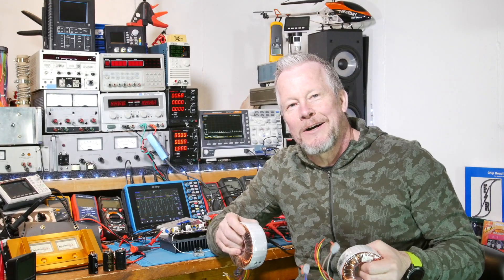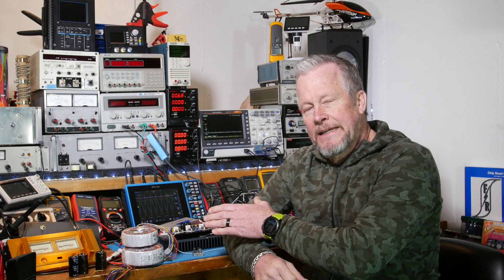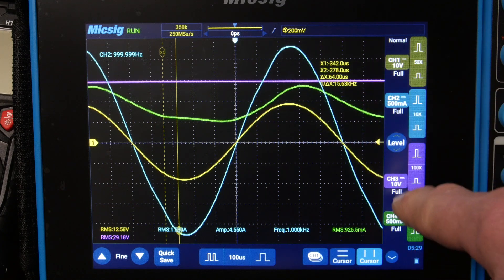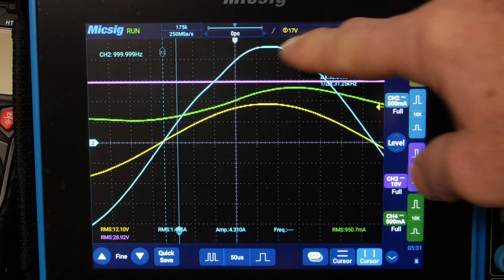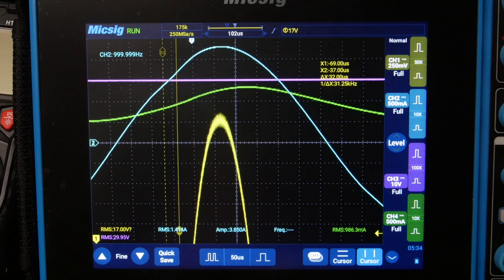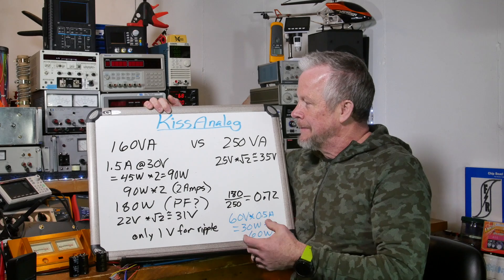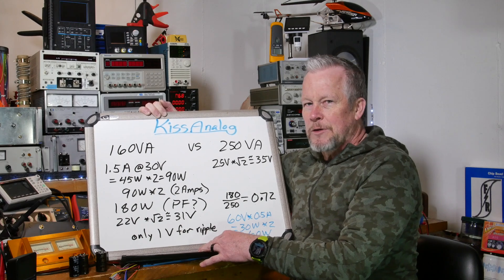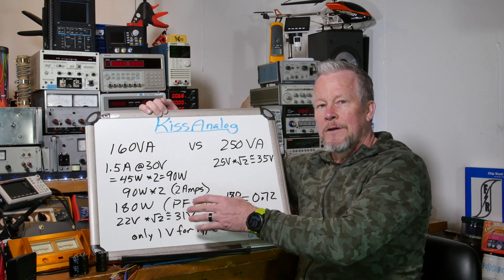20W Class A Amplifier - How to Select the right Transformer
I will show how the power of both 8 ohm and 4 ohm loads can help select the right transformer power rating. I'll also discus the tradeoffs and selection criteria; the pros and cons. It is titled '20W Class A Amplifier - How to Select the right Transformer'.

Yaung Jing is the brand, and the following is the specifications for it:
Basic Parameters
Supply voltage: DC +/-25V ~ +/-35V
Output power: 20W @ 8 Ohm, 40W @ 4 Ohm, 80W @ 2 Ohm
Speaker impedance: ohm 2 ~ 8 Ohm

Zener Diodes
Wire clamps: Wago assortment
Keadic assortment

Link to silicone lead set
Link to Blue silicone mat

Irwin Drill and Tap set
Titanium drill and tap bit set
Tap and Die 40 piece set
Cutting Fluid
Klein Tool Heavy duty wire stripper